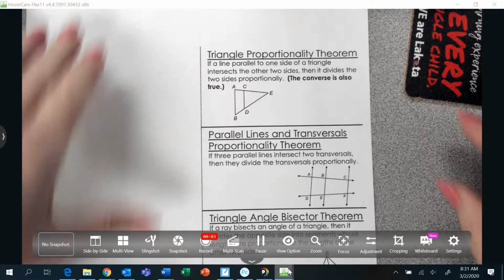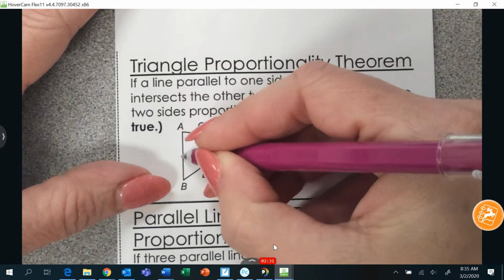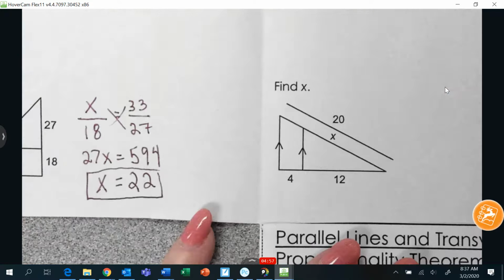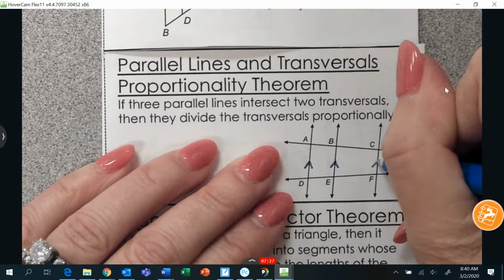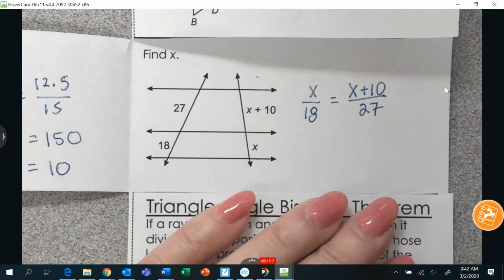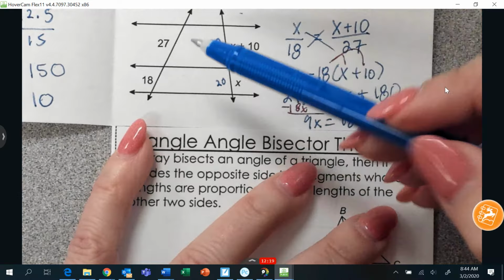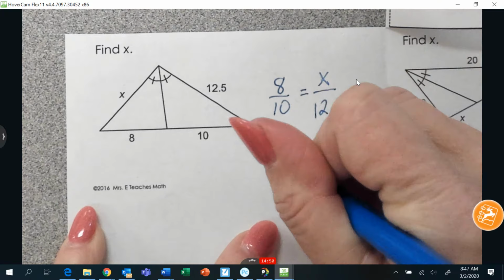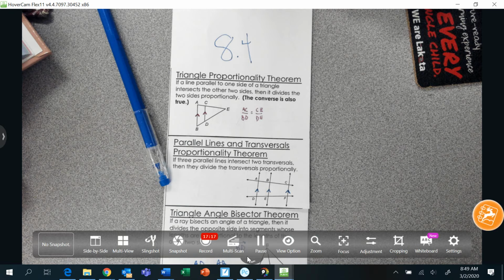Geo 8 4 Notes Triangle Proportionality Theorems